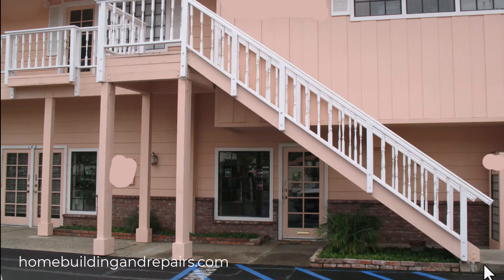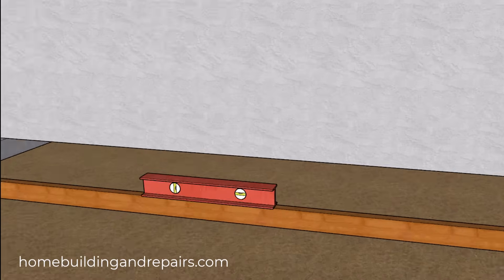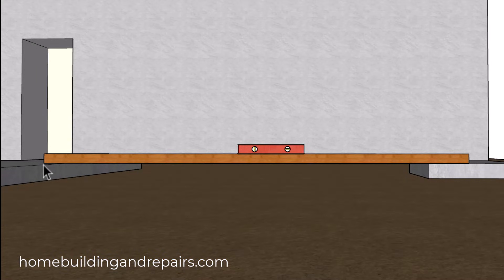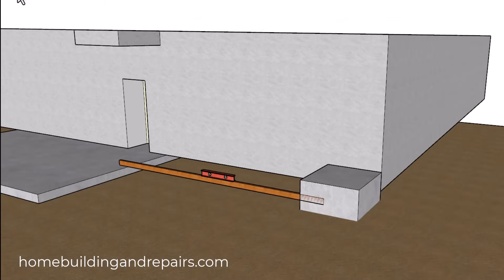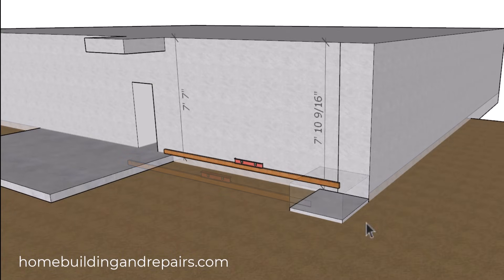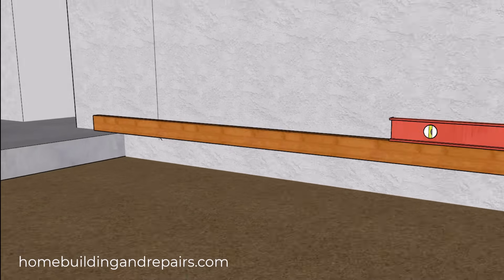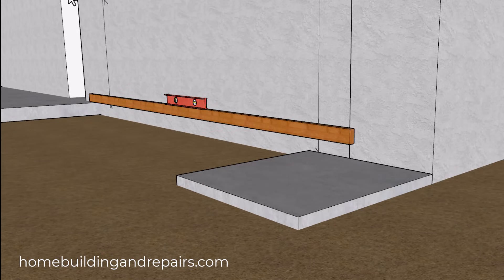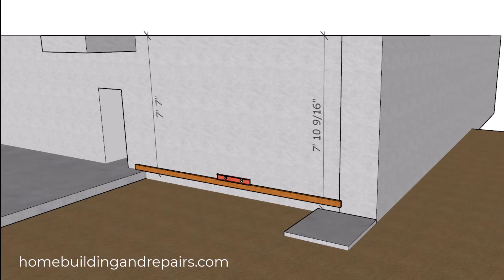Stop Making This Mistake! - How to Measure Total Exterior Stair Rise ACCURATELY on Uneven Landings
- This educational video addresses a common mistake in exterior stair construction: incorrectly measuring the total rise when the upper or lower landings are uneven. Learn the crucial difference between measuring from the top of the upper level to the bottom of the lower level directly (which leads to errors) versus using a level line to establish the true vertical measurement for the total rise calculation